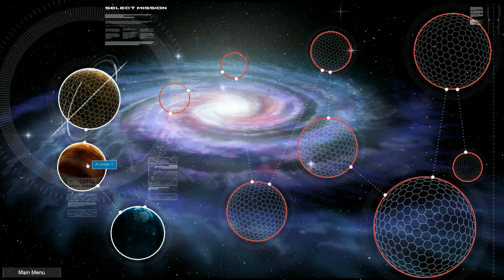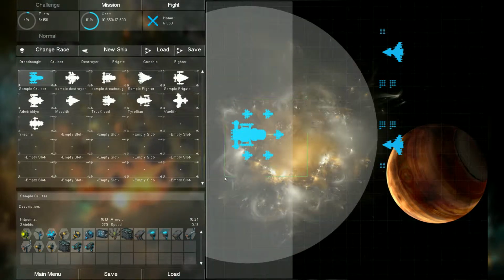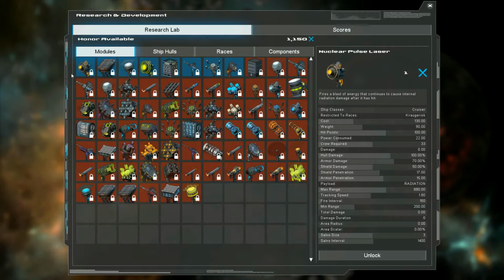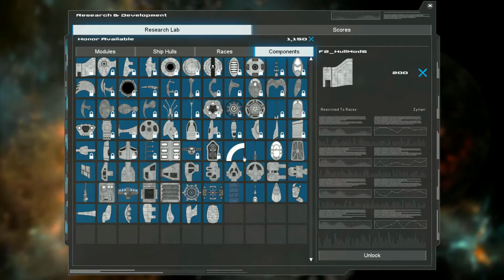VGUK - Yreon - GSB2 - Araiman X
VarietyGamersUK - Yreon Continues his Conquest of the Universe in Gratuitous Space Battles 2.